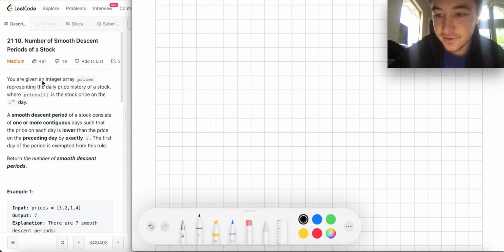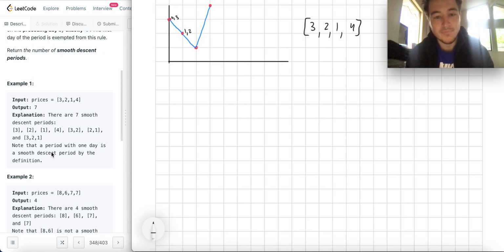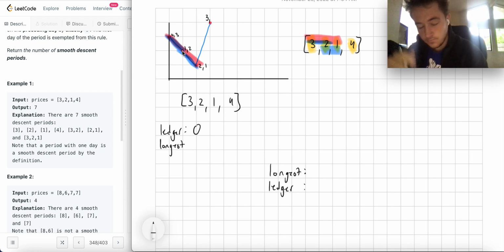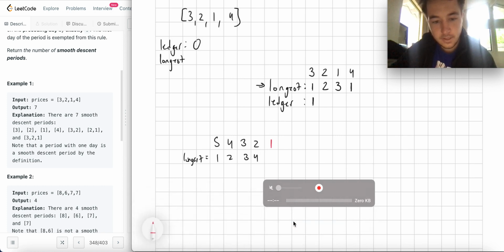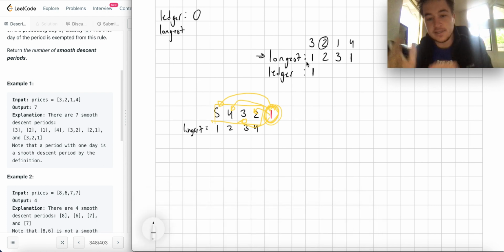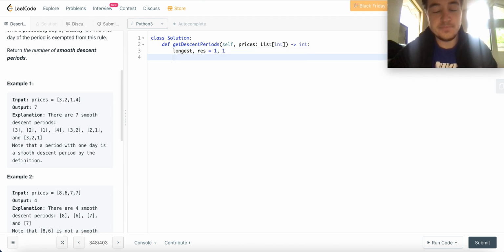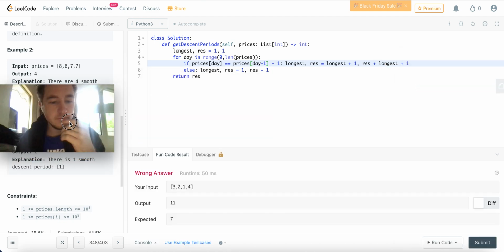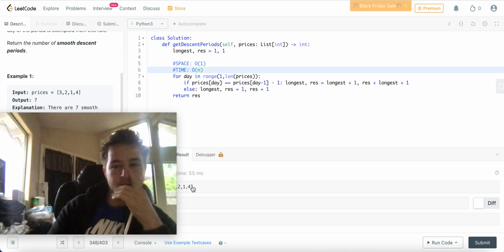Leetcode 2110. Number of Smooth Descent Periods of a Stock